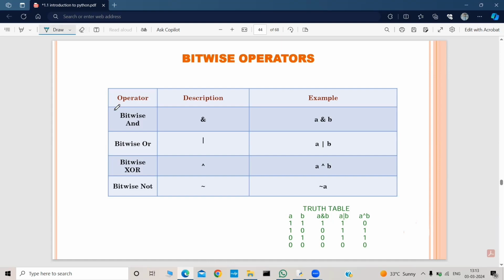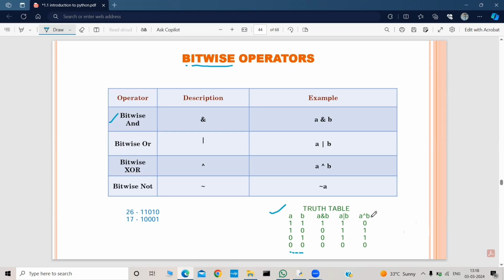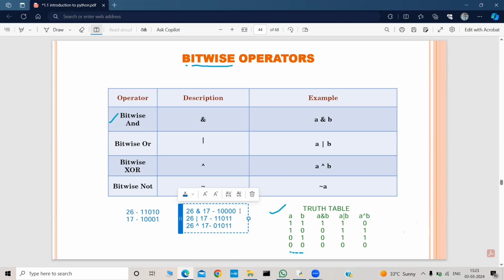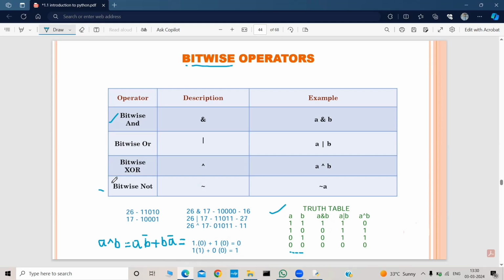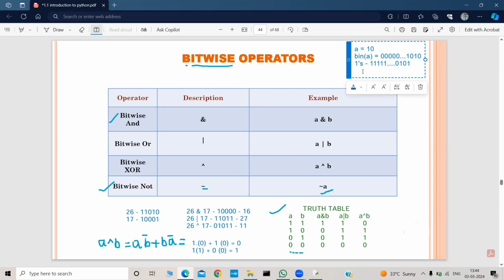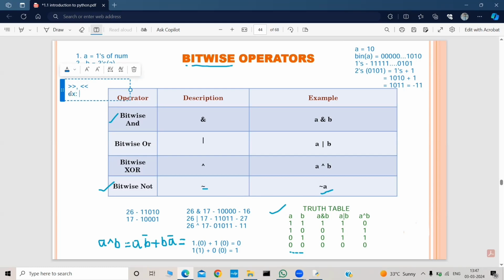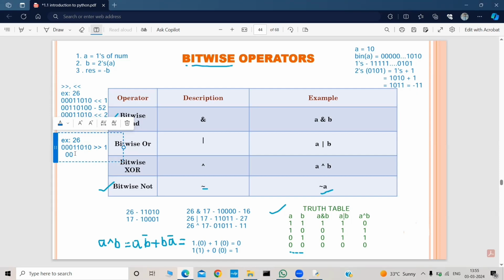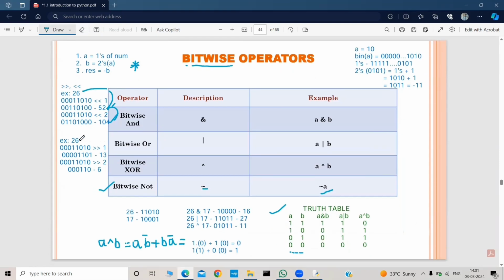Bitwise Operators || and, or, not, xor, left shift, right shift || Python Tutorials for Beginners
This is the Part-2 of Bitwise operators video. In this Video I will walk you through the bitwise operators in Python. There are Bitwise and, or, xor, not, left shift, right shift operators. And we will execute some programs on bitwise operators.
This is the Part-1 of Bitwise operators video. In this video, I will walk you through how to do binary conversion of a decimal number(both positive and negative number). And we will see decimal conversion(both positive and negative number) of a Binary number. And We will compute 1's complement and 2's complement of a binary number. And we also see a professional way of writing a binary representation of a decimal number.
In this video, we will walk you through the Operators in Python which includes Arithmetic, Relational, Assignment, Logical, Unary, Bitwise, Membership, Identity. And also we will execute some programs in Python.

In this video, we will walk you through the Operators Precedence and Associativity in Python. And also we will execute some programs in Python.